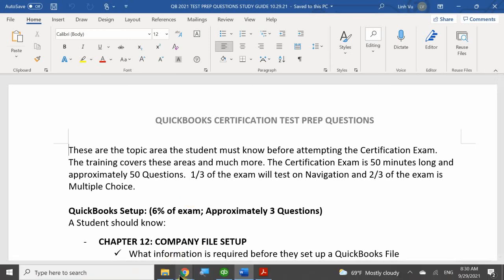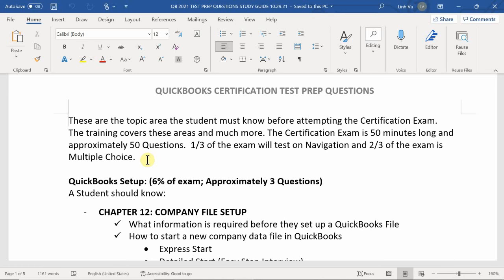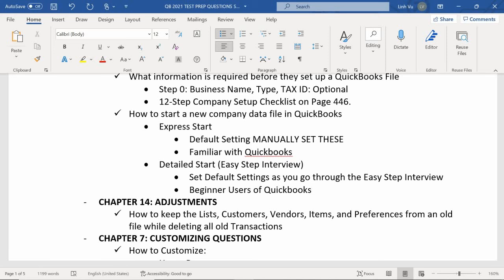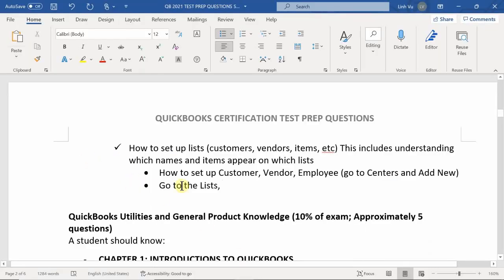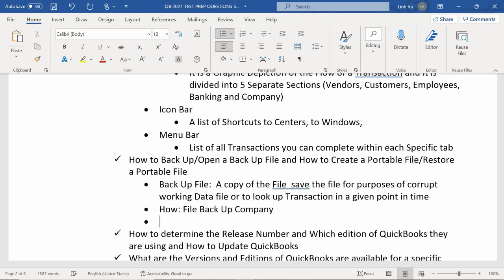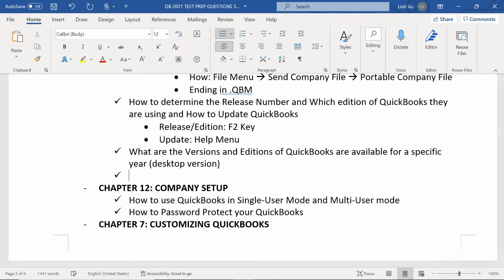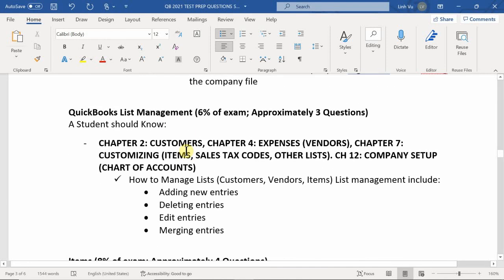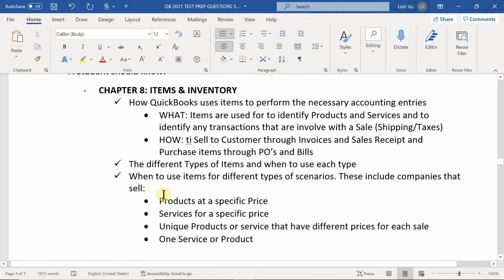AM QB 9.7 CERT TEST PREP P1